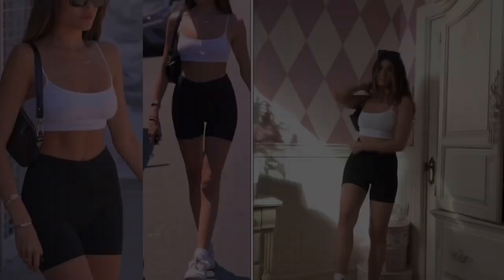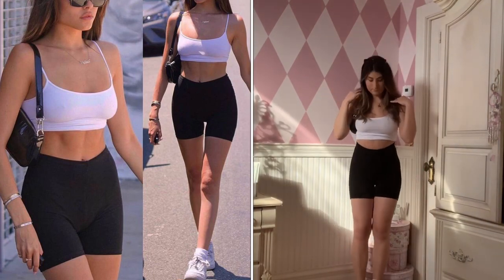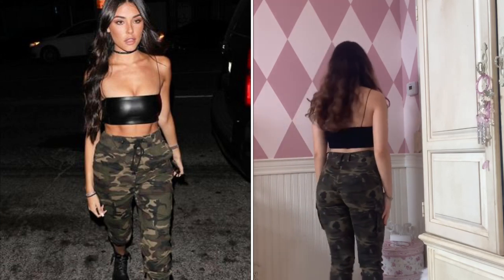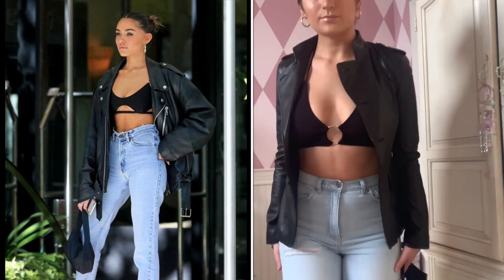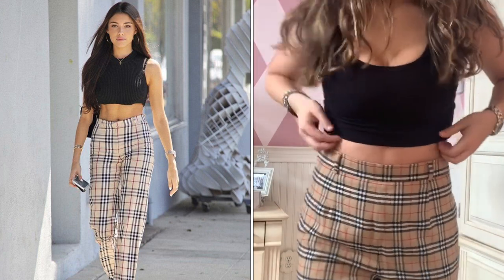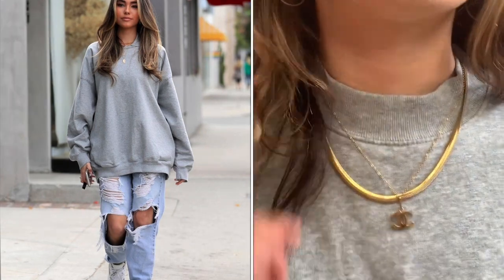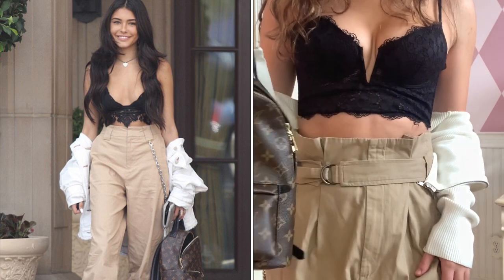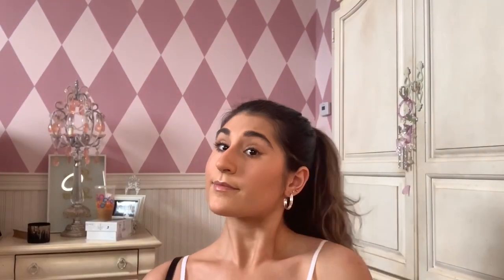GET THE LOOK: Madison Beer inspired streetsyle outfits🖤